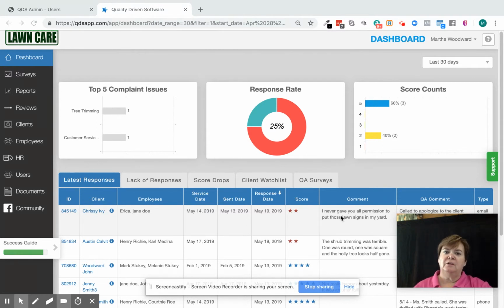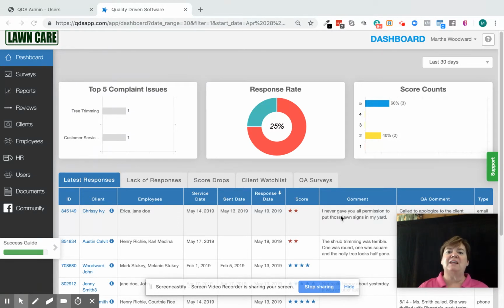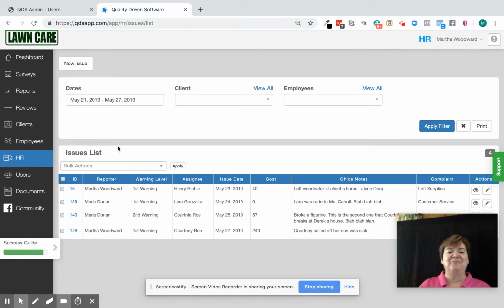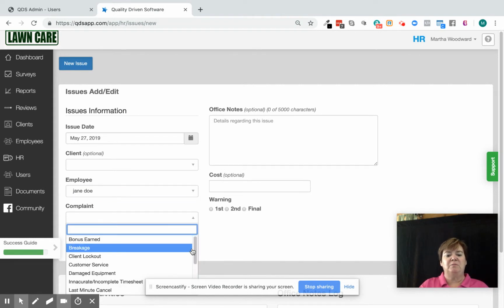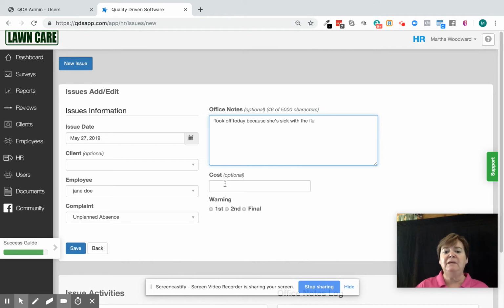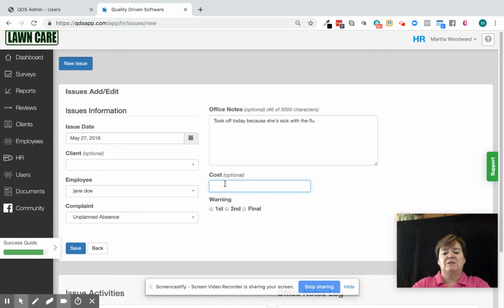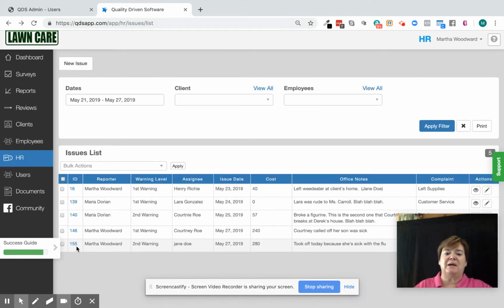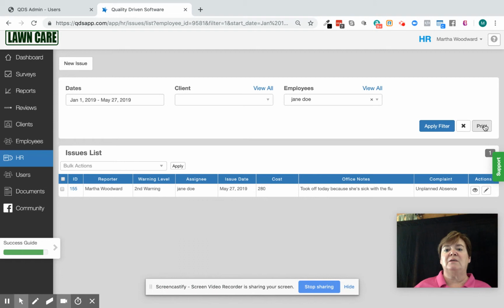QDS - Your Resource for Employee Issue Tracking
Did you know we have a $29/mo plan?  And, did you know that you could use QDS and never send a survey if you didn't want to?

Well, that is all correct.  QDS has a brand new HR feature that allows you to add employee issues such as unplanned absences, breakage, lost equipment, etc.  You can even assign a dollar value and a warning level to each issue.

So even if you don't believe in surveying, or think it is too much trouble, you can use QDS for internal tracking.  It's well worth the cost to easily run reports and print the data for performance reports or unemployment claims.